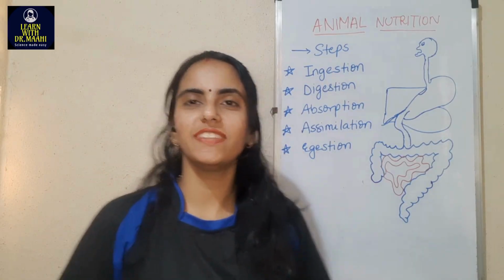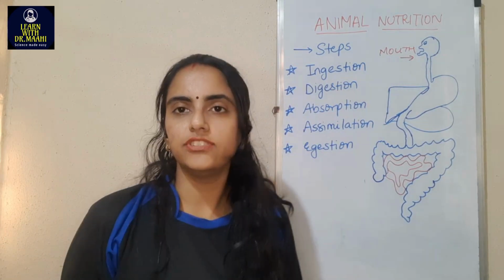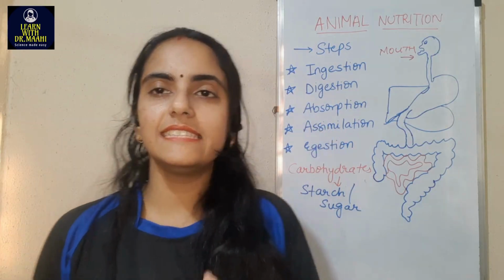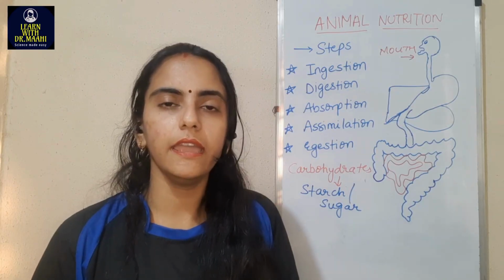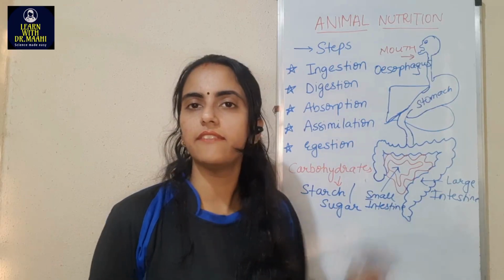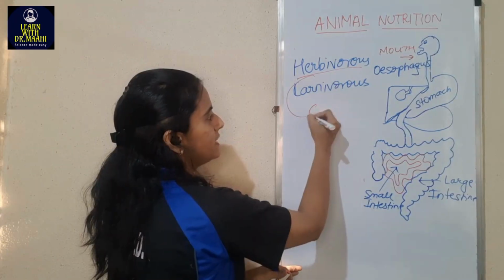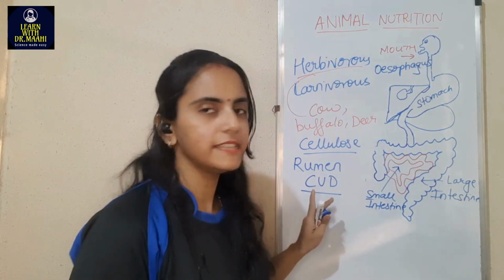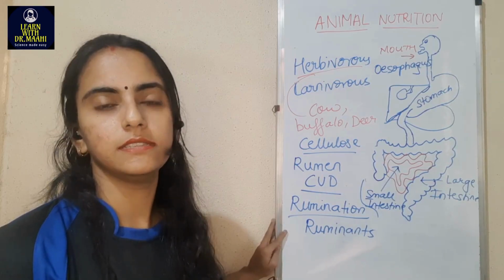DIGESTION IN ANIMALS | CBSE GRADE 7 | PART I | DR.MAAHI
This video discusses about the various steps involved in animal nutrition during the process of food digestion. It also talks about how rumination takes place in herbivorous animals.